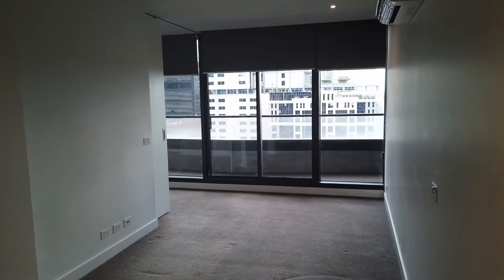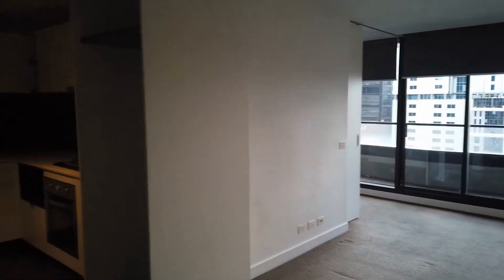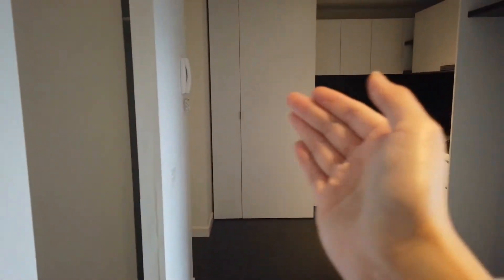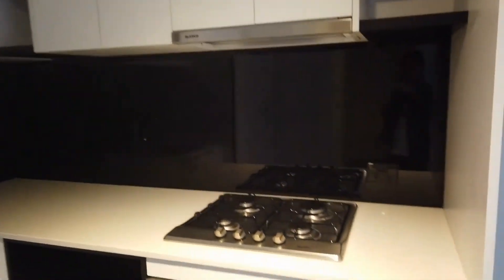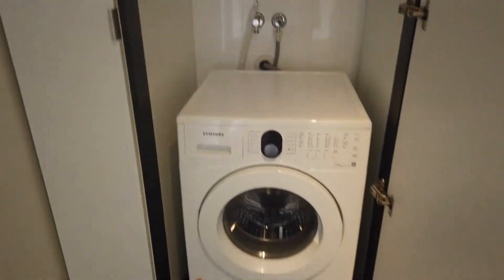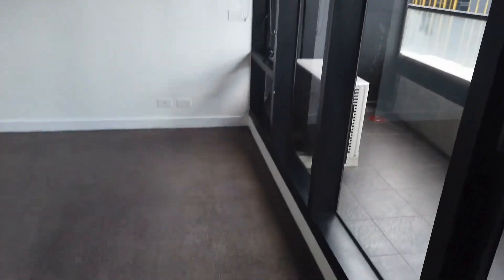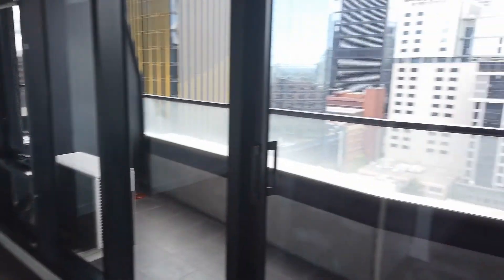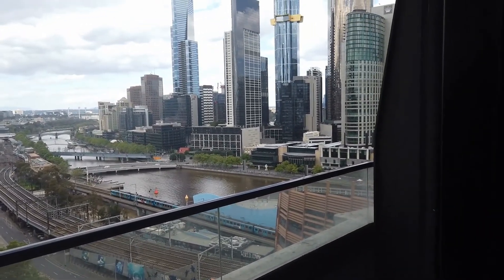Apartments for Rent in Melbourne 2BR/1BA by Melbourne Real Estate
This is a 2 bedroom, 1 bathroom property located in Melbourne. Perched high on the 20th floor with amazing views of the Yarra River, this apartment could be perfect for you. It's an easy walk to CBD and train stations, making it convenient to get around. Enjoy the views of the Yarra River and relax on your balcony. The designer kitchen features stone benchtops and stainless steel Blanco appliances including a gas cooktop and dishwasher. Relax in your air-conditioned living space and rest up in either of the two bedrooms with built-in robes. The master bedroom also has amazing views. There is a sparkling central bathroom and a euro laundry with a washing machine. You'll also have access to the gym in the common area.

12 Yarra St, South Yarra VIC 3141